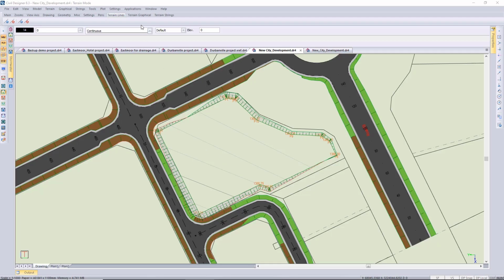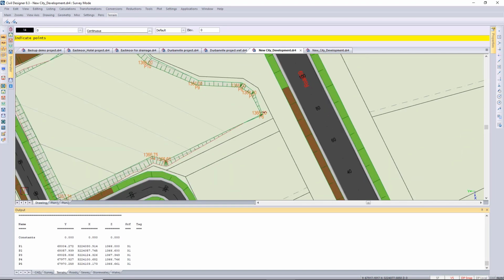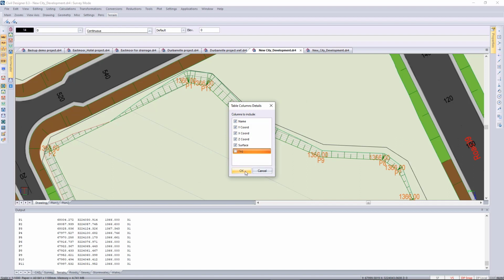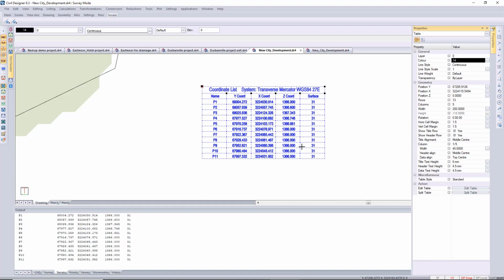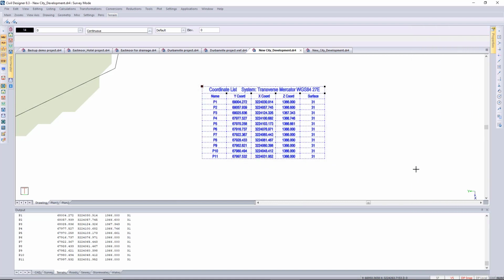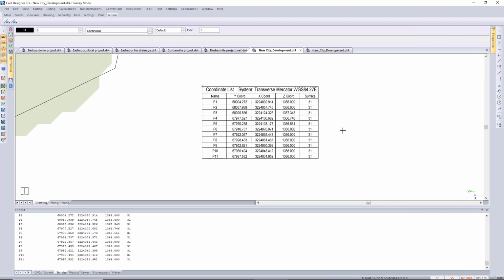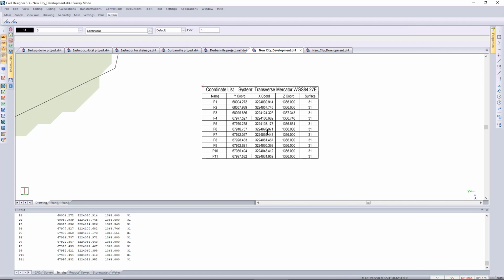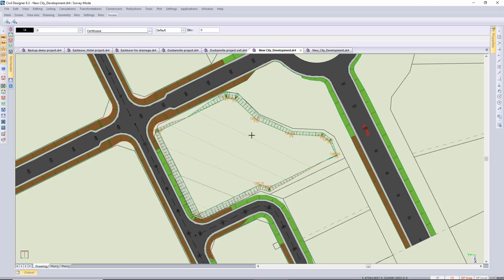CIVIL DESIGNER FAQ Creating an earthworks plan drawing with selected setting out information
Creating an earthworks plan drawing with selected setting out information.